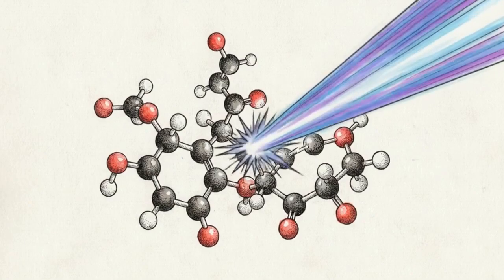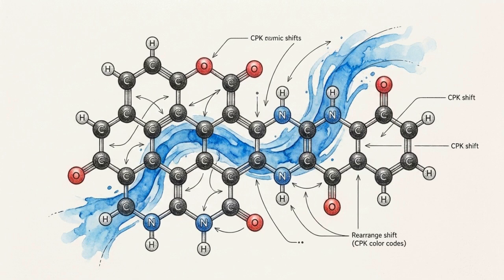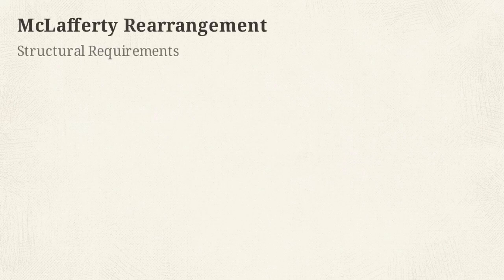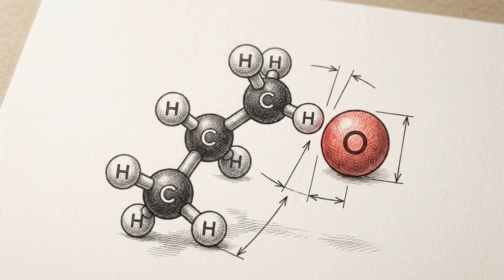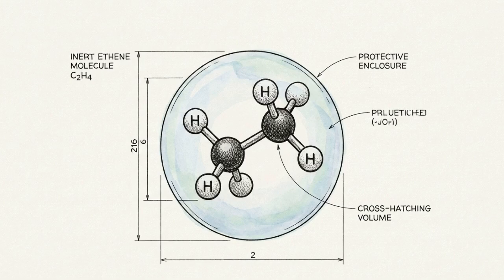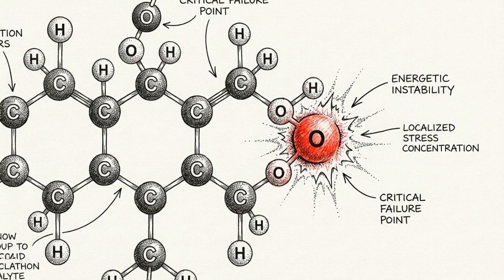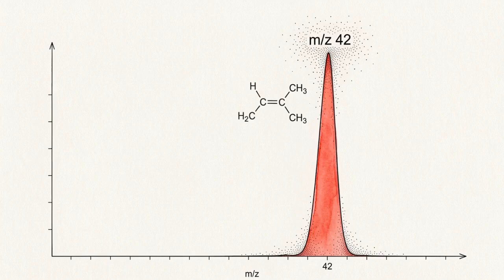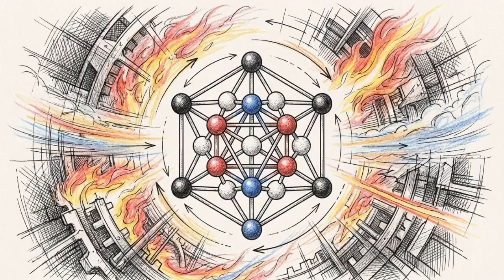McLafferty Rearrangement Fully Decoded — Mechanism, Requirements and Spectral Signatures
McLafferty Rearrangement Fully Decoded — Mechanism, Requirements and Spectral Signatures | @LearnwithAateka

Of all the fragmentation pathways in Mass Spectrometry, the McLafferty rearrangement is arguably the most structurally informative — and the most misunderstood. Students often memorize it as a rule without truly understanding why it happens. In this video, we deconstruct the McLafferty rearrangement completely — from the electronic logic behind it to the exact structural conditions it requires — so that you never just memorize it again, but actually understand it.

📌 What You'll Learn:
• What the McLafferty rearrangement is and why it is called a "rearrangement" rather than simple cleavage
• The two non-negotiable requirements — the γ-hydrogen and the C=X unsaturated group
• The six-membered cyclic transition state — why geometry is everything in McLafferty
• Step-by-step mechanism — radical cation formation, 1,5-H shift, β-cleavage and product ions
• Why McLafferty always produces an even-electron enol ion — and how to recognize it
• Double McLafferty rearrangement — when and why it occurs in esters and long-chain compounds
• Functional groups that undergo McLafferty — ketones, aldehydes, esters, carboxylic acids, amides and alkylbenzenes
• How to identify a McLafferty peak in a mass spectrum — diagnostic m/z values and neutral losses
• McLafferty vs simple alpha cleavage — how to tell them apart in a spectrum
• Worked examples — spotting and interpreting McLafferty peaks in real pharmaceutical mass spectra

🔬 By the end of this video, the McLafferty rearrangement will be one of the clearest, most intuitive concepts in your MS toolkit — not a rule you memorize the night before an exam, but a mechanism you genuinely understand and can apply to any unknown spectrum!